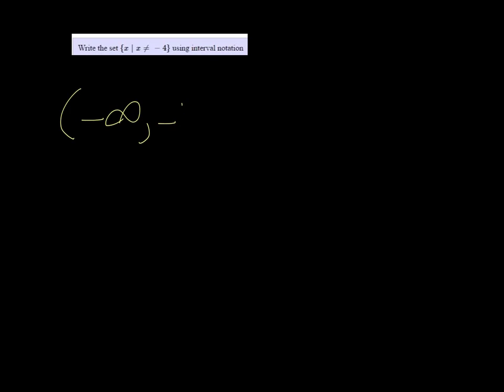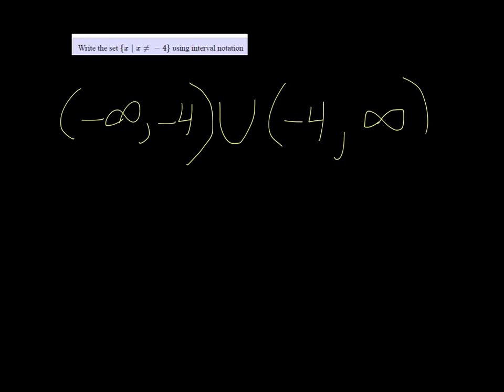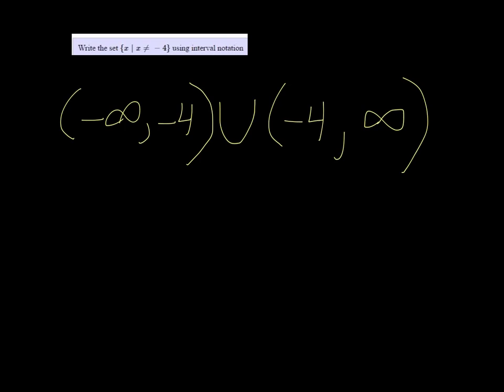MTE 4 W2#16